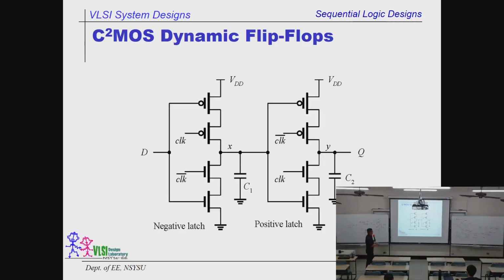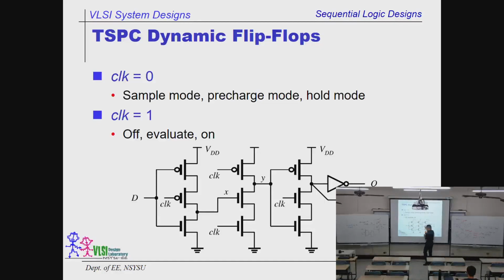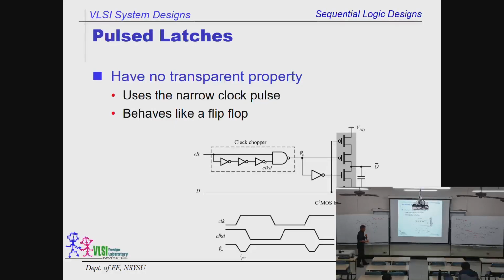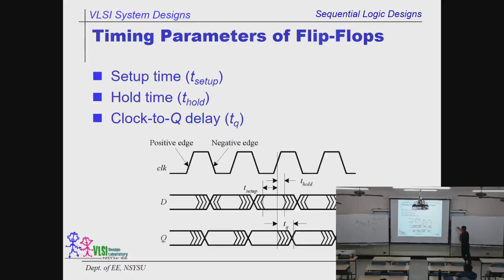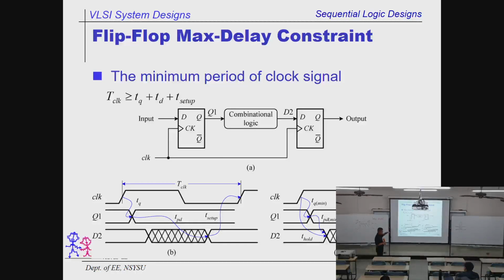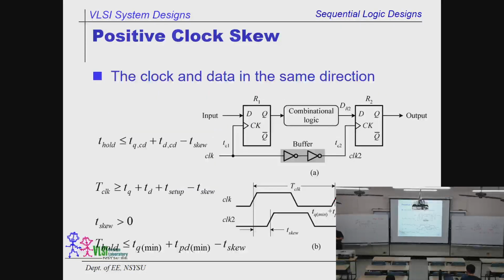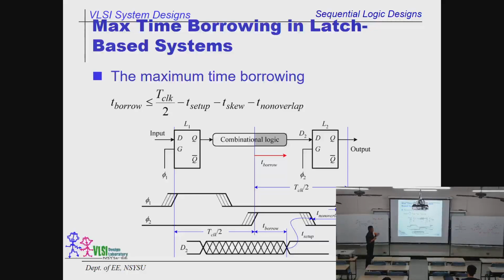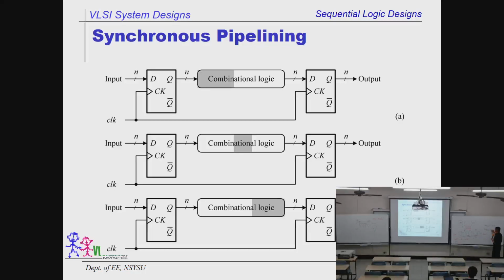Introduction to VLSI Design W14 0517 Part 2